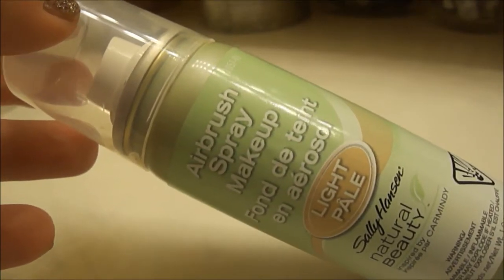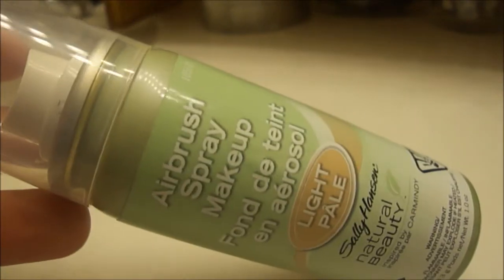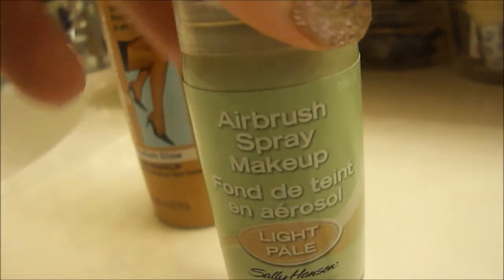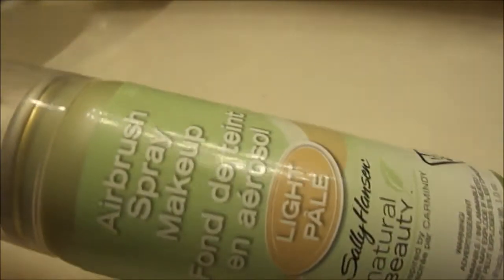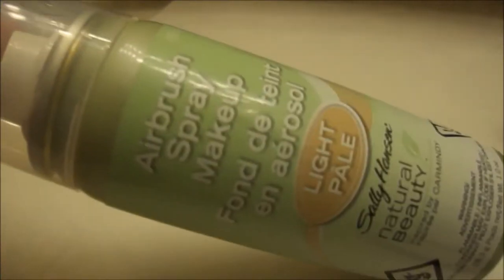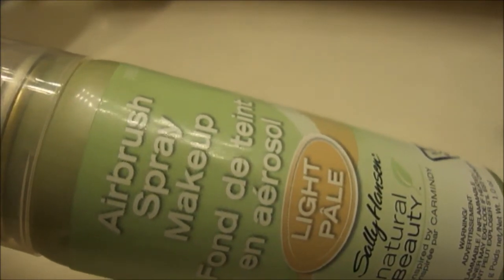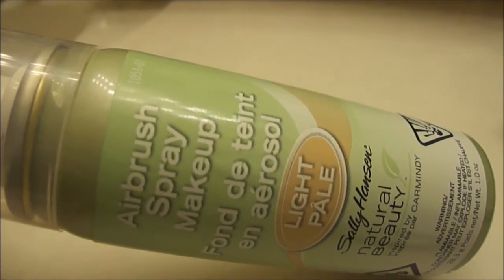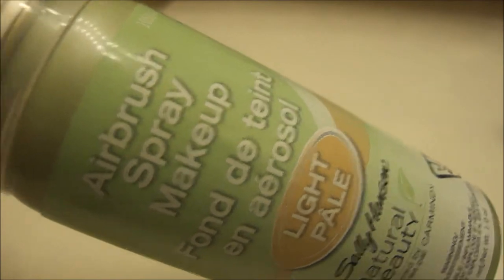Sally Hansen Airbrush Spray Makeup